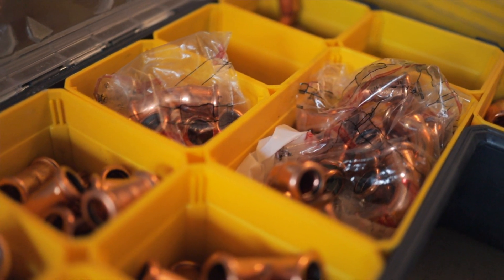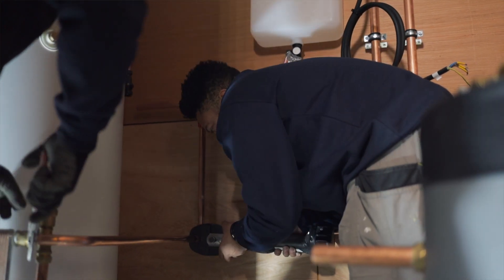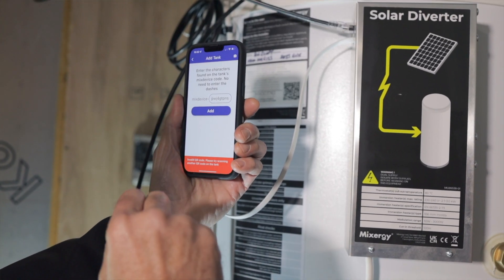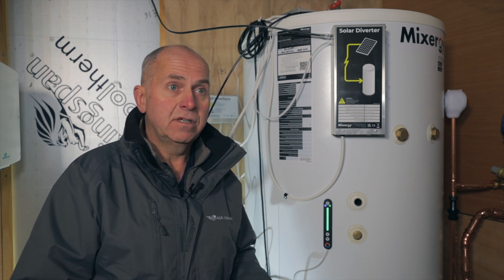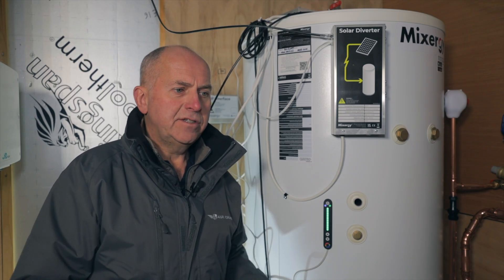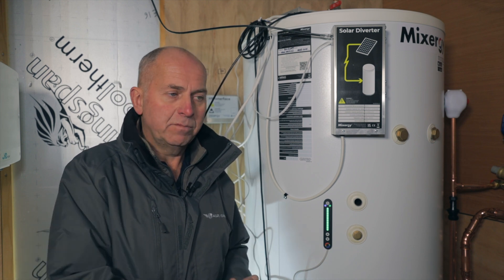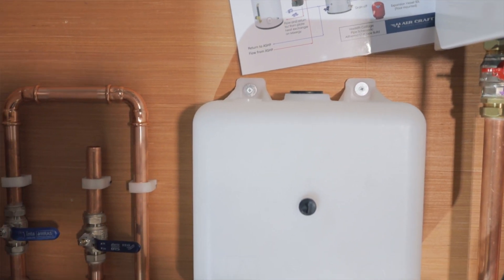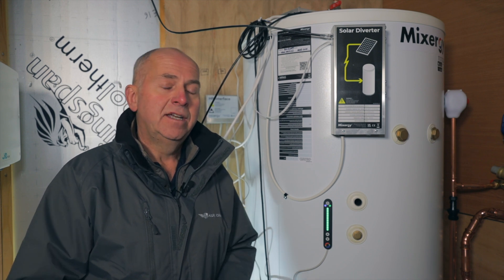Mixergy Install with Air Craft Southern Ltd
Darren Johnson from Aircraft talks through the installation of a Mixergy 500 litre solar PV and heat pump cylinder, with a Daikin Altherma Heat Pump.

He explains the benefits of Mixergy cylinders and how to easily commission them before handing over to the customer.